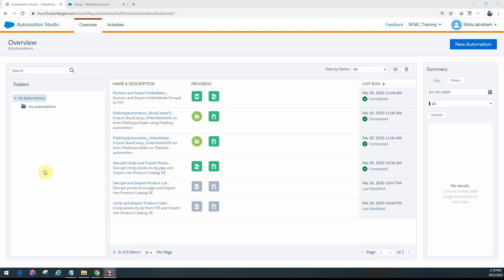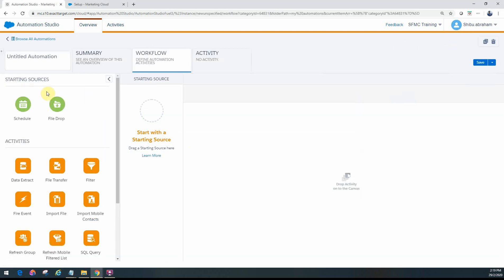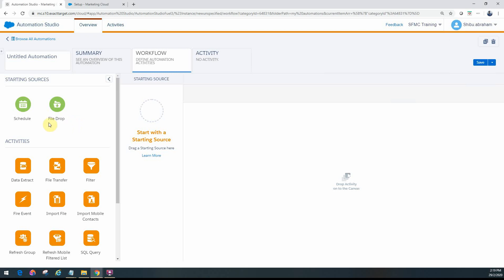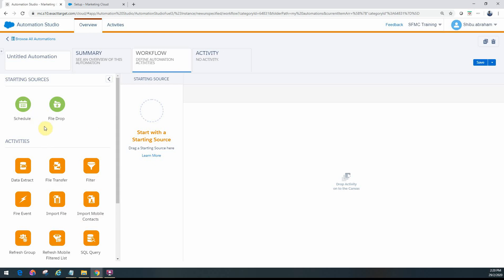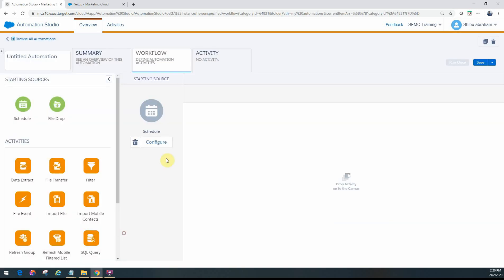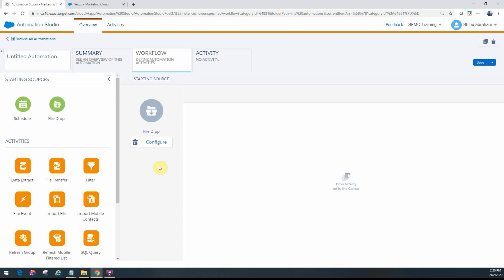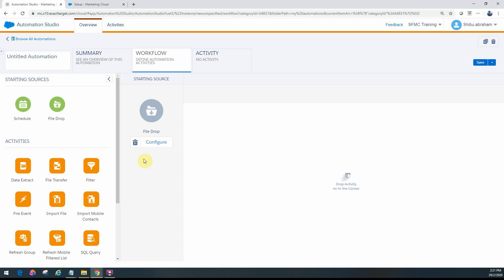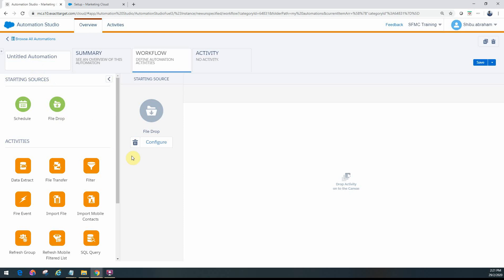2.1 Automation Studio - Entry Sources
SFMC Automation Studio - Entry Sources